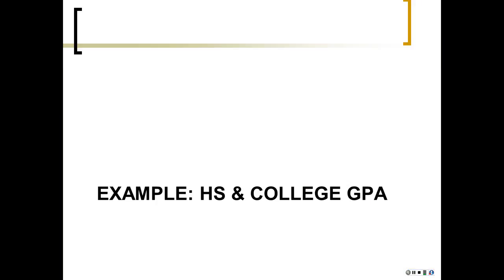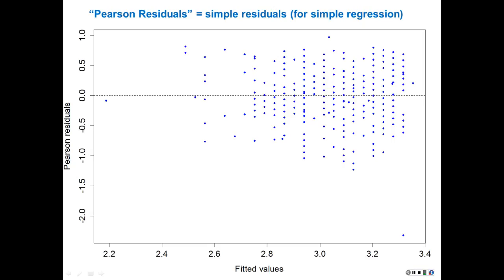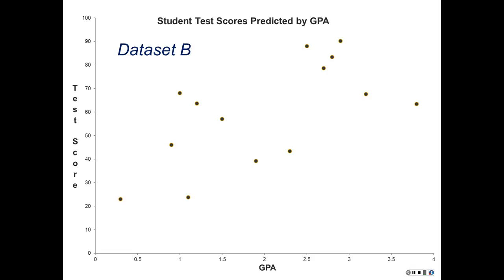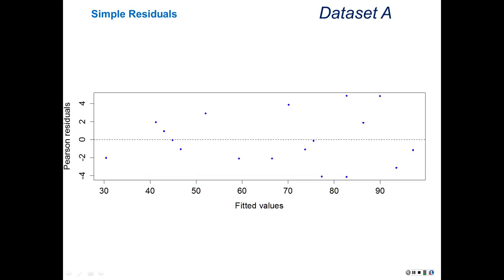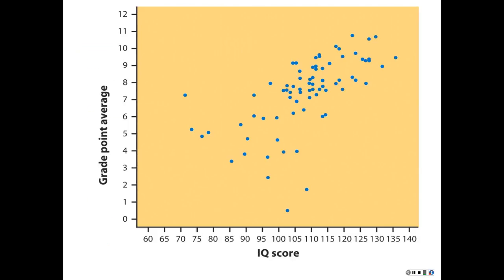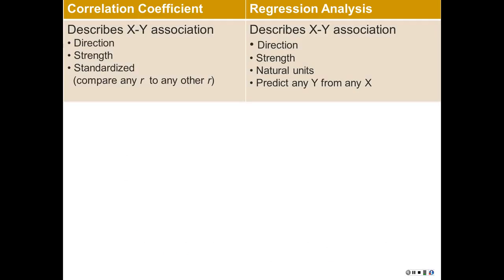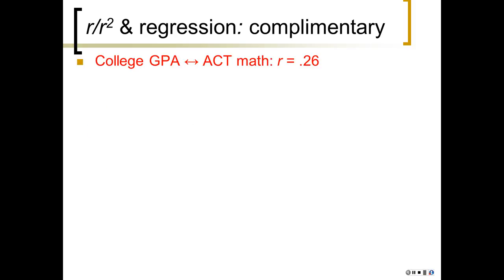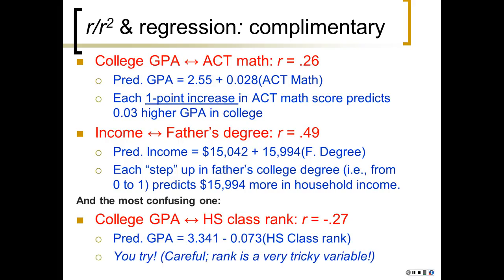OpenIntro 2e, Chapter 7 Part 6 - model Fit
Fitting models!